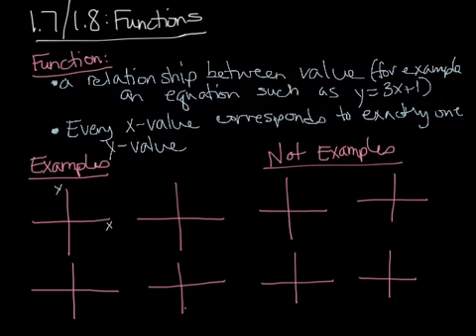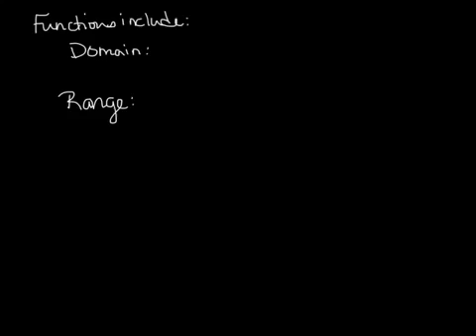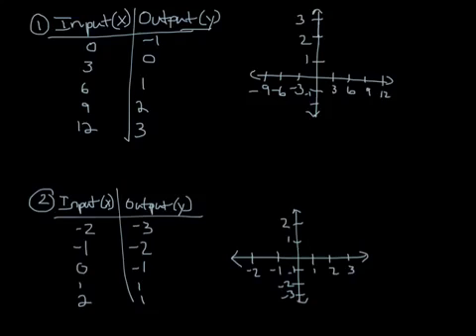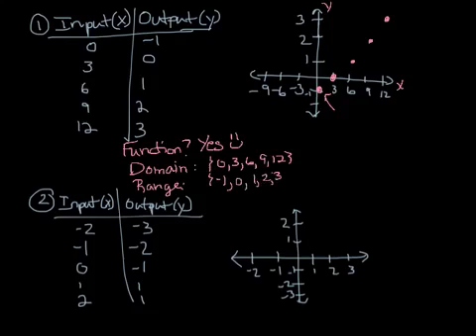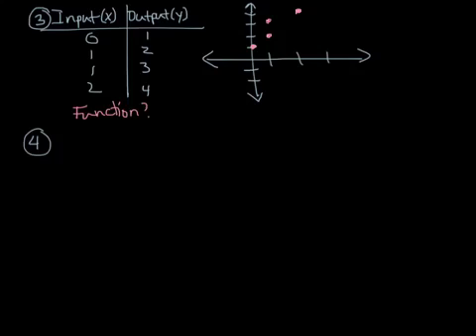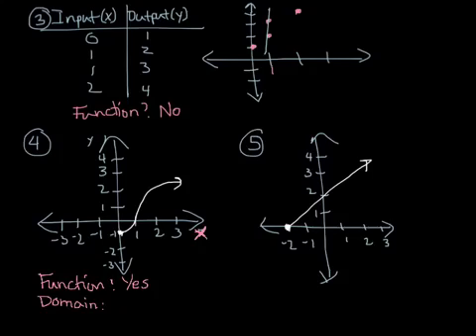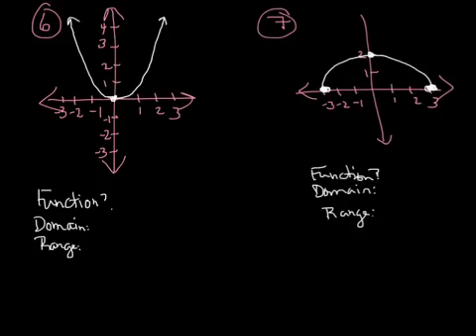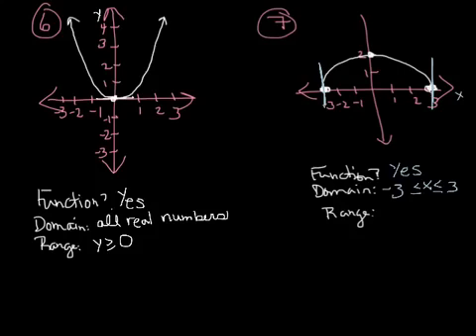Intro to Functions